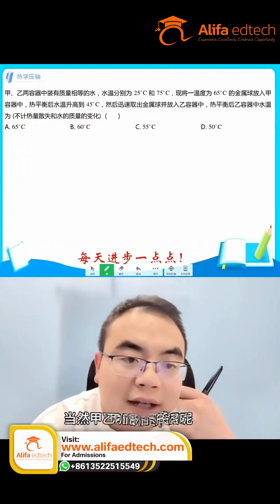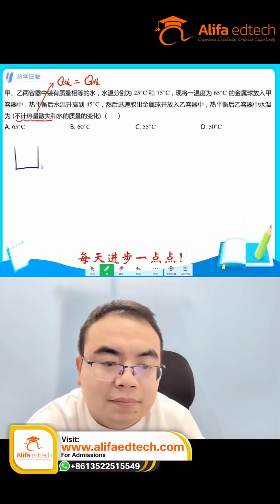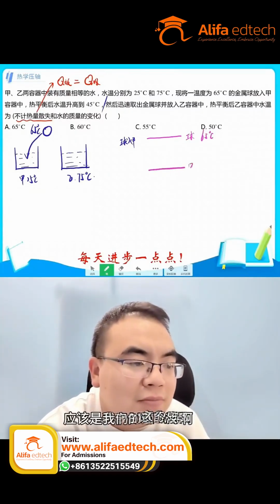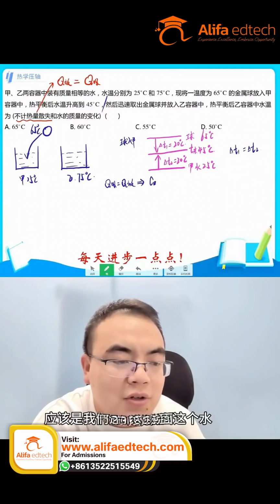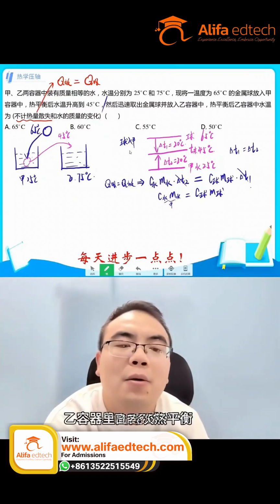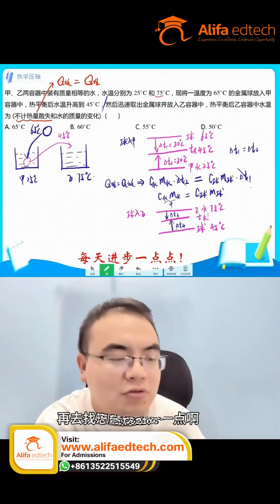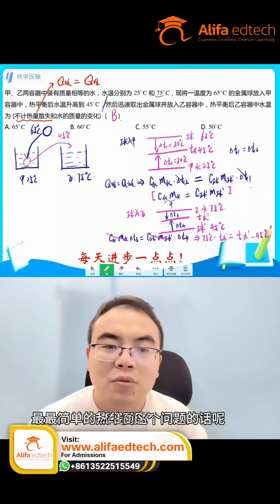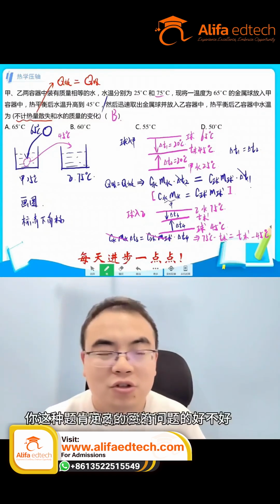CSCA Physics | Mastering Thermal Equilibrium Calculations 🌡️🔥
Why China?
1. World-class education (IB, A-levels, Chinese National Curriculum)
2. Learn the Chinese language and culture
3. Excellent STEM programs
4. Safe environment

Welcome back to the Alifa Edtech channel, your premier destination for global education insights, university admissions, and elite academic preparation! 🌟

In today’s incredibly analytical physics tutorial, we dive deep into the world of thermodynamics to solve a classic Thermal Equilibrium Calculation (热平衡计算). This topic is a cornerstone of the CSCA Physics syllabus and is vital for students aiming for top-tier high school and university admissions. Join our expert instructor as he demonstrates the systematic approach to solving heat exchange problems between water and metal objects. If you want to master the "Knowledge System" of thermal energy, this video is your ultimate guide! 🎓✨

🔍 Decoding the Logic of Thermal Equilibrium:

The fundamental principle of this lesson is based on the Law of Conservation of Energy: Heat Released (Q released) = Heat Absorbed (Q absorbed). Using the formula $Q = mc\Delta T$, we analyze the interaction between container A and container B.

As shown in the step-by-step derivation:

Container A Analysis: By placing a 65°C metal ball into 25°C water, we find the equilibrium constant by observing the temperature changes ($\Delta T$).

Container B Challenge: When the ball is moved to 75°C water, we use the previously established relationships to find the final temperature.

The key takeaway is that by drawing a clear 3-line diagram and labeling subscripts correctly, you can solve even the most complex 3nd or 4th-degree thermal equations without confusion! 🚀📈

📌 Key Highlights of This CSCA Physics Lesson:

✅ Thermal Balance: A complete breakdown of the $Q_{absorbed} = Q_{released}$ principle.

✅ Diagram Strategy: Learning how to use visual aids to simplify complex physics word problems.

✅ Variable Substitution: How to cancel out common factors like mass and specific heat to find the answer quickly.

✅ Exam Techniques: Why labeling subscripts is the secret to avoiding errors in competitive exams.

✅ Success Mindset: Proving that with the right preparation and "No Excuses," you can lead the future of science!

We are your leading partner in international school standards and elite educational services. Alifa Edtech is dedicated to providing students and parents with the insights needed to navigate the challenges of top-tier university admissions and specialized exams like the CSCA.

Our mission is to bridge the gap between academic theory and real-world success, offering the best admission guidance, exam prep strategies, and professional support. We ensure every student's journey is globally recognized and highly successful. 💎🌍

Which thermodynamics topic do you find the most difficult—specific heat capacity or latent heat? 👇